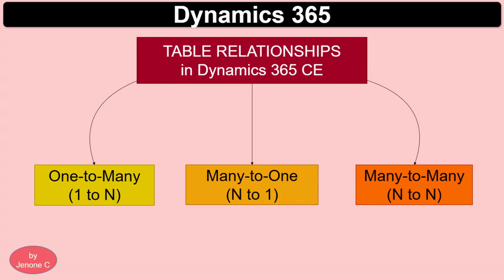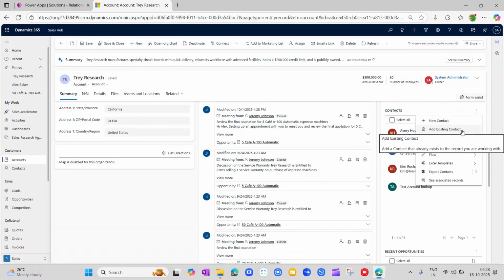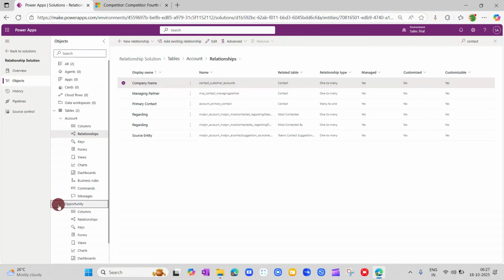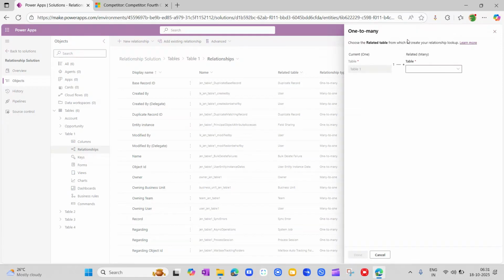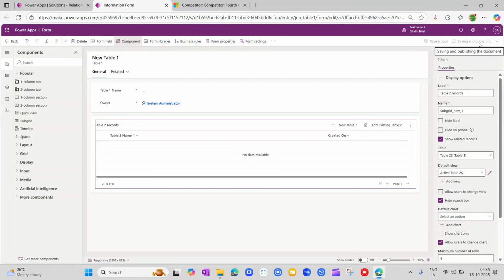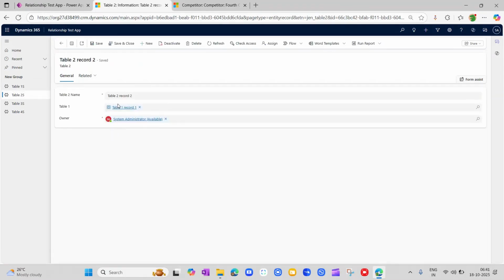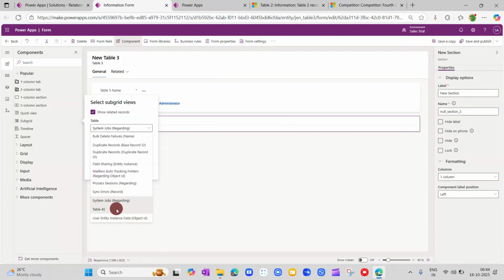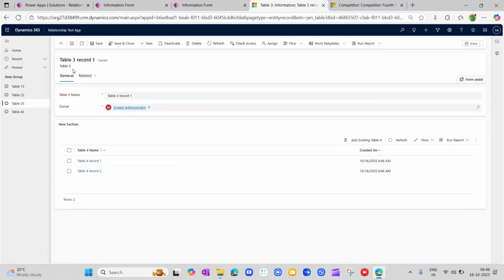Dynamics 365 | Relationship in Dataverse - 1:N, N:1, N:N | Sub grid and lookup